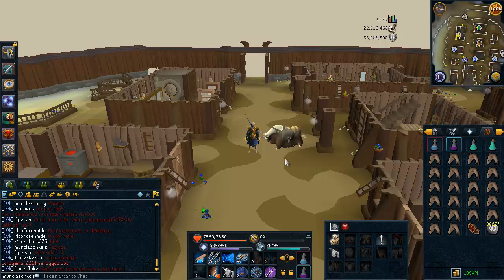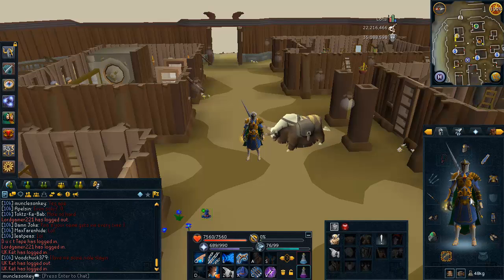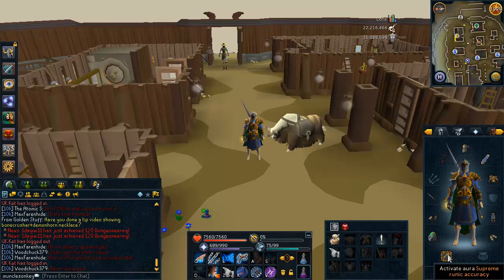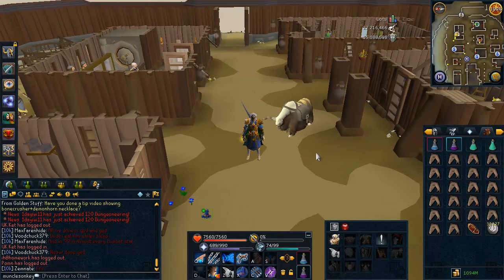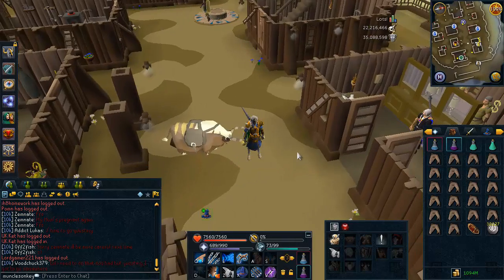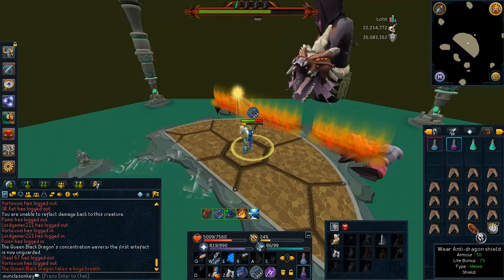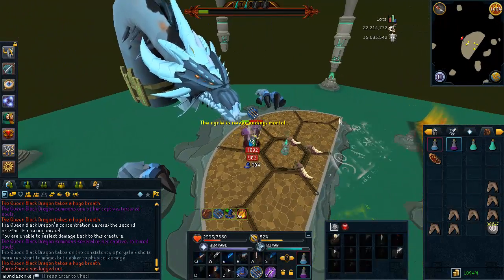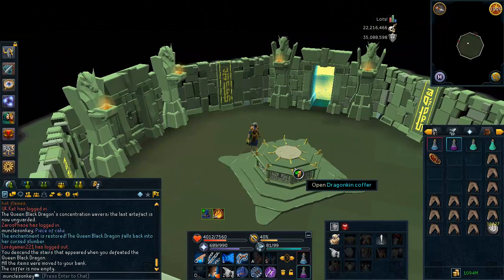Low Level Queen Black Dragon Guide - Easy Royal Crossbow! [Runescape 2014]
I was surprised how easy QBD is to kill with a staff of light. Obviously I can't lower my magic level to make it similar to what it would be like with someone with much lower stats, but hopefully this helps.